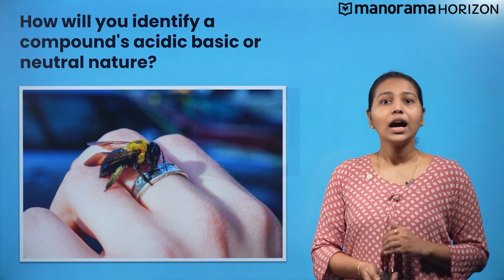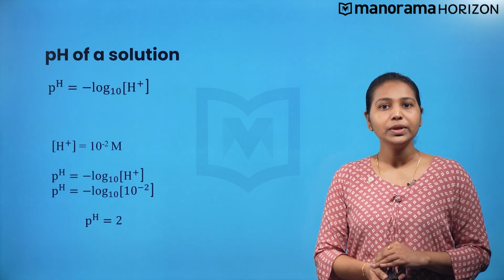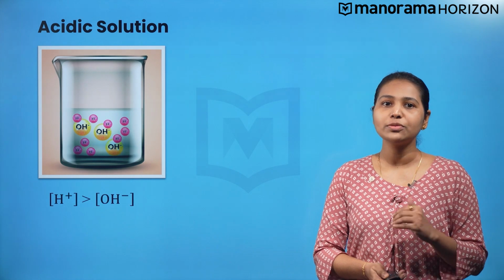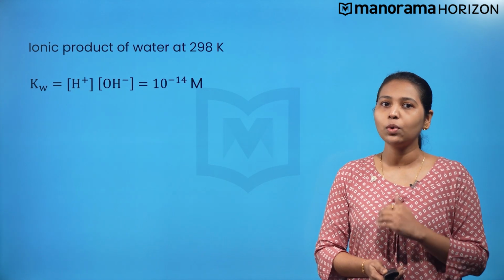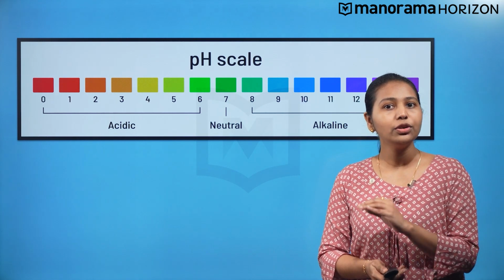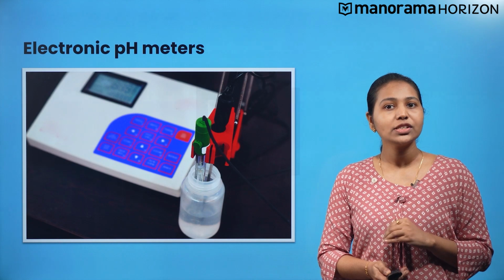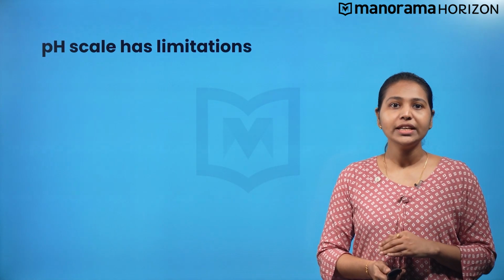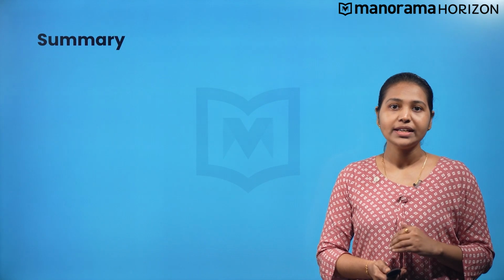pH Scale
This video discusses about pH and measurement of pH, and how it can be used to differentiate between acids, bases and neutral solutions.